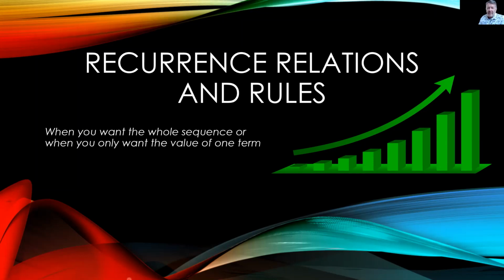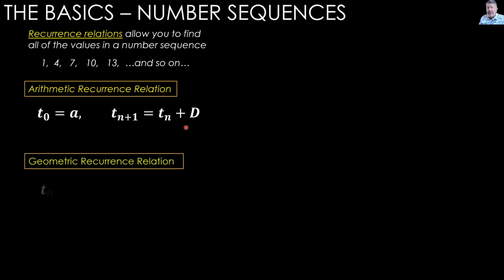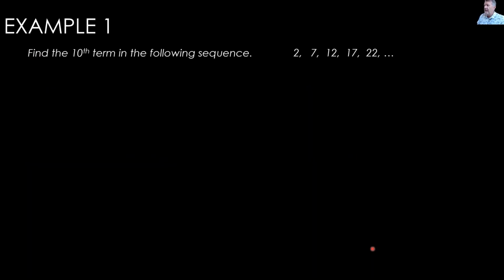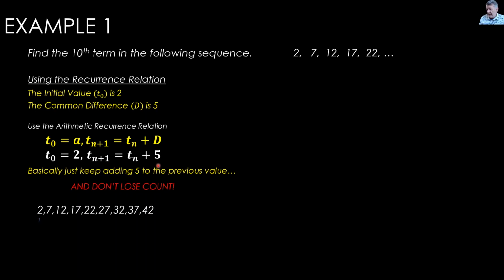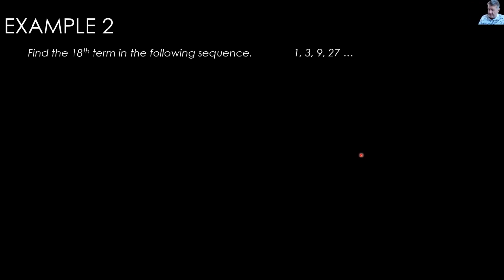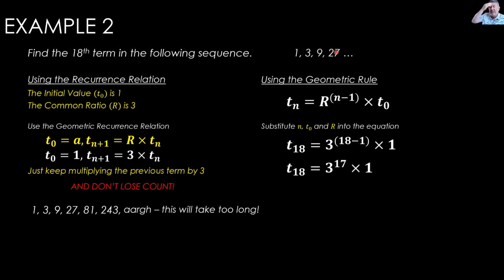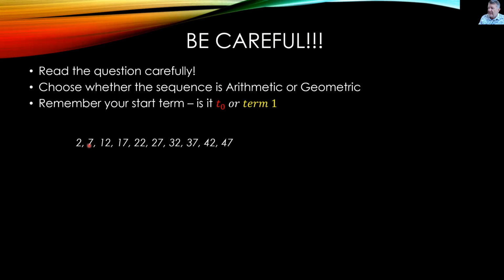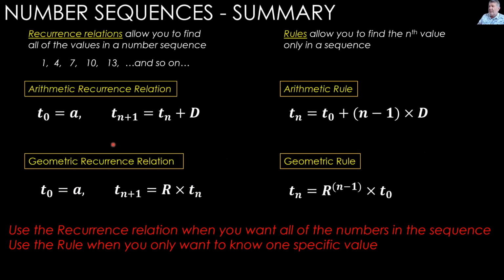Recurrence Relations and Rules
How to use a rule rather than a recurrence relation to find the nth term in a sequence. Comes with an explanation about whether we use Term 1 or t0 as our first term. Skip ahead...
Number Sequence Revision - 00:46
Arithmetic Rule - 03:02
Geometric Rule - 05:32
Term 1 or t0? - 07:48
Summary - 10:10